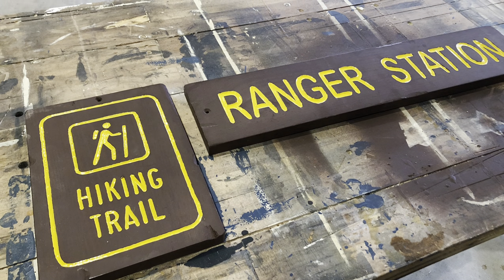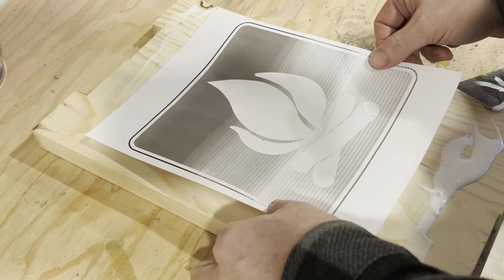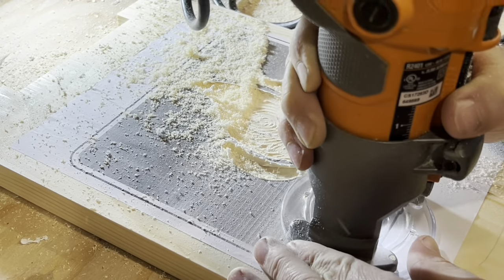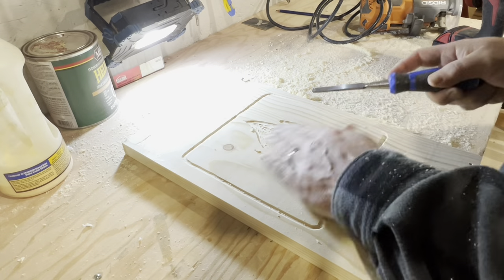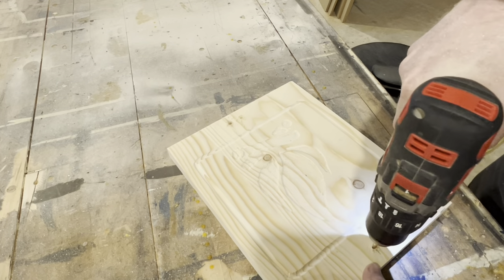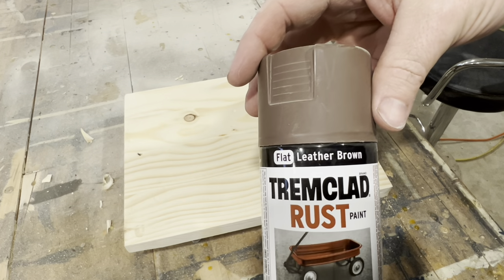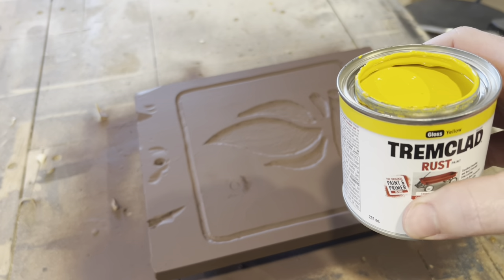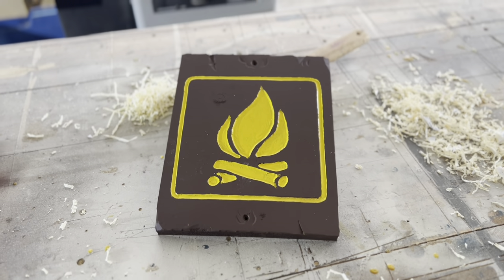Retro campground sign for decor in log cabin.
Cabin craft time!
Quick video showing how to make a retro style campground sign.  These signs are nostalgic for a lot of people.  I’ve made a few of them already for the cabin.  And filmed this one just in case someone wanted to see how it’s done to make their own.